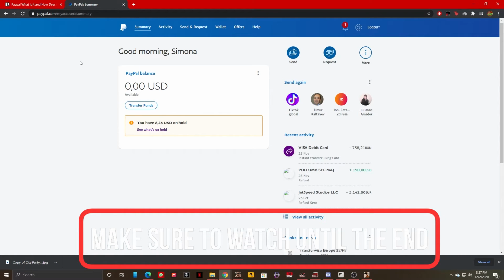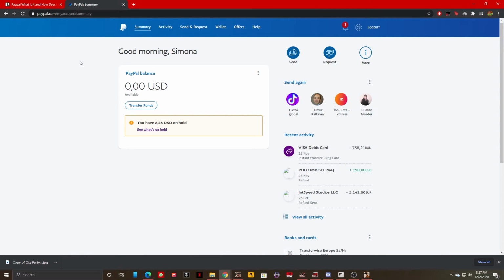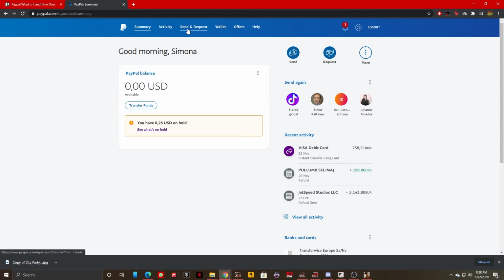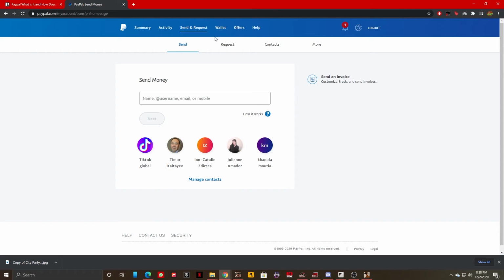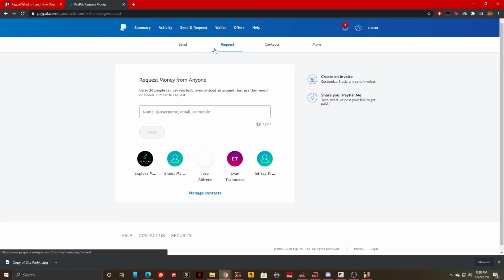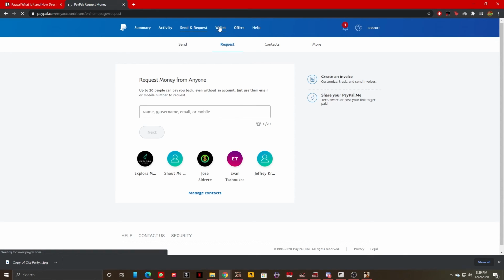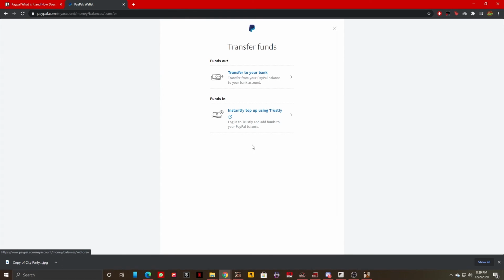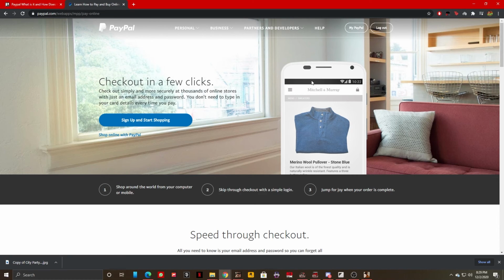Paypal What is it and How Does it Work - Paypal Explainer Video - Paypal Guide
In this video I show you how paypal works and explain you every single aspect of it in detail along with how to use it properly.